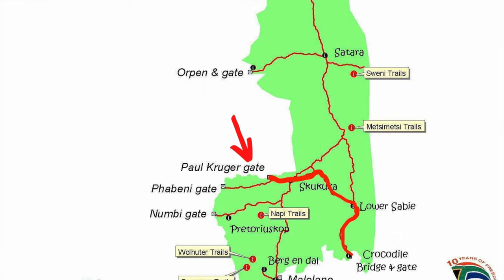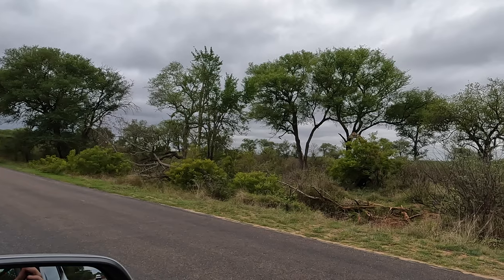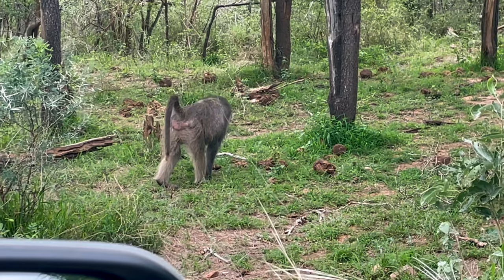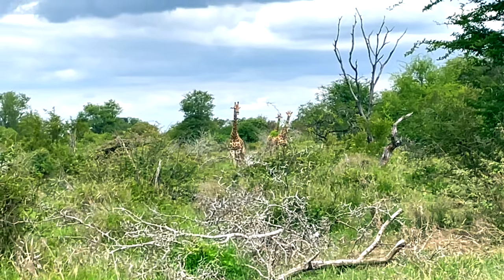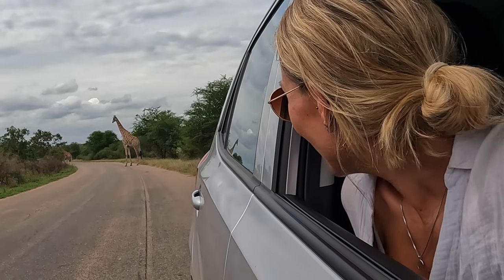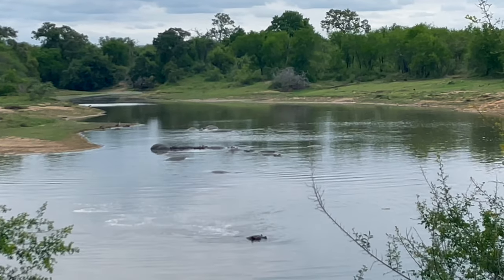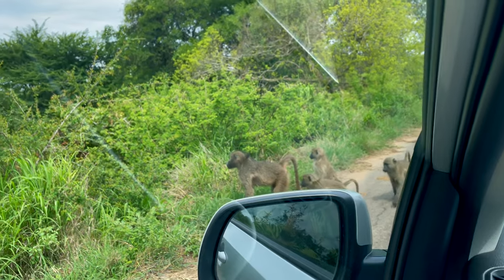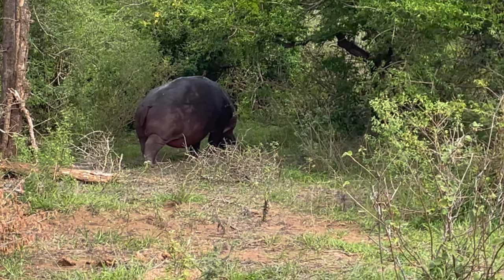A Crazy Self-Drive SAFARI in Kruger National Park | Dangerous Elephant Encounter In Rental Car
Episode 69 | Kruger National Park, South Africa

ABOUT US
Hi 👋 we're Max and Jacqui, we left Australia to travel full-time in July 2022 but before that, we spent almost 2 years making sure we could work online and securing our finances so that we could feel confident about our future whilst making the most of the present.

We created this channel to document our adventures for future travellers, our travel style is a mixture of finding the best budget-friendly options, winging it and ensuring we make the most out of every place we visit.